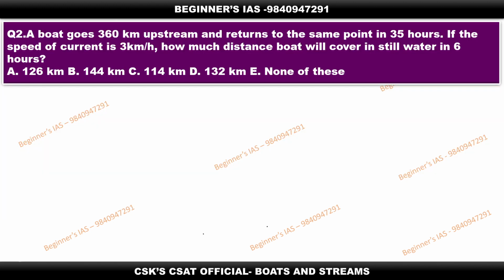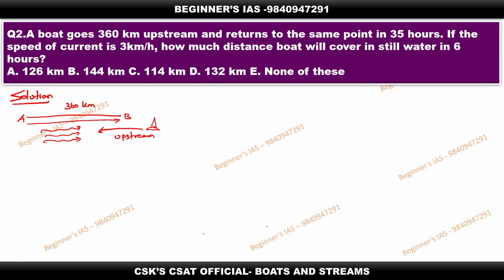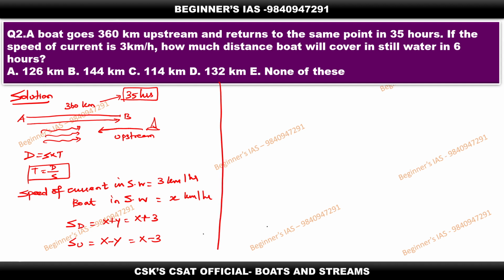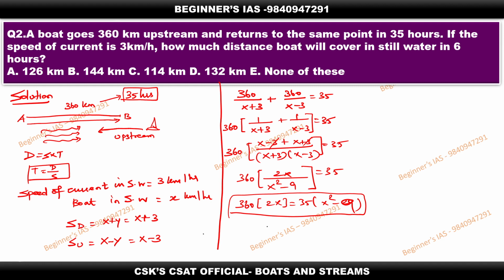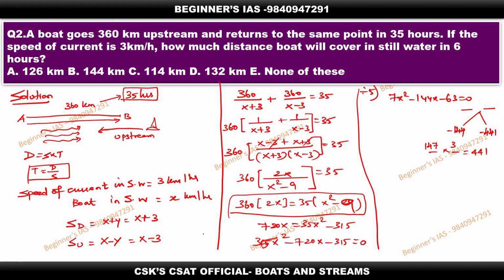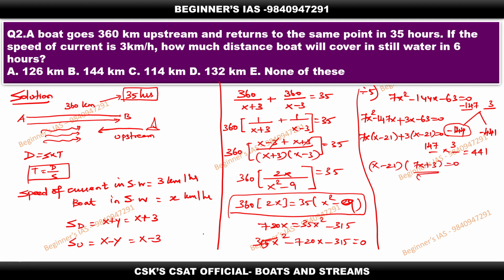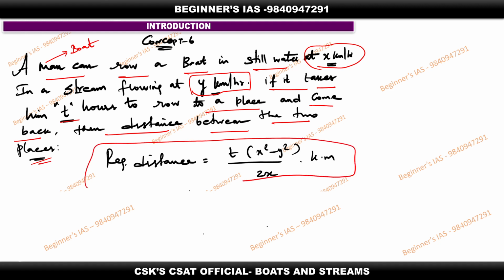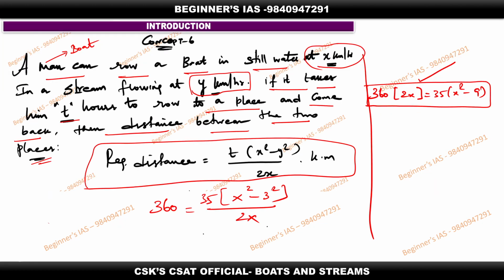A boat goes 360 km upstream and returns to the same point in 35 hours.